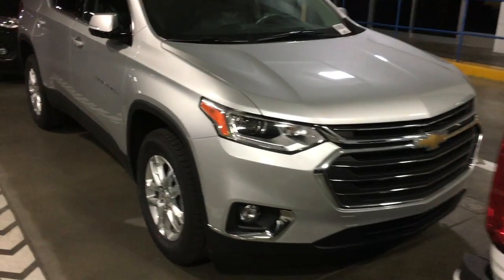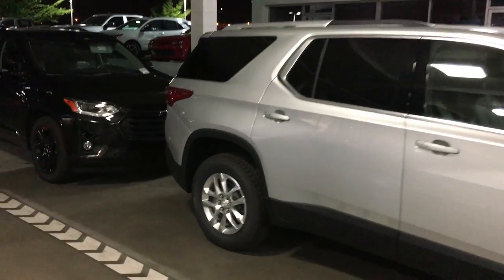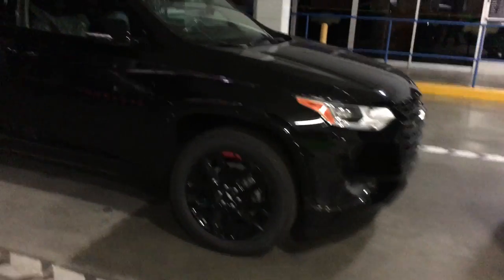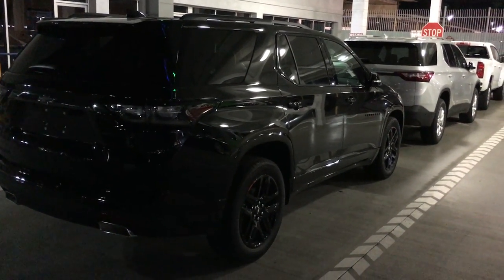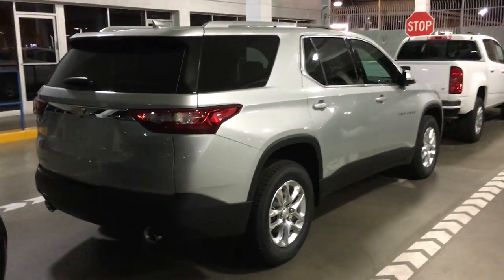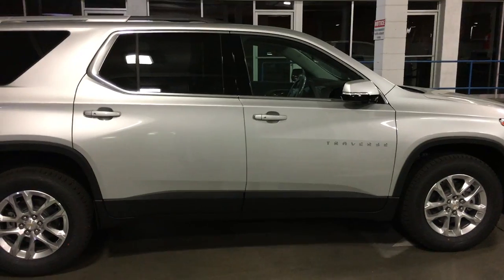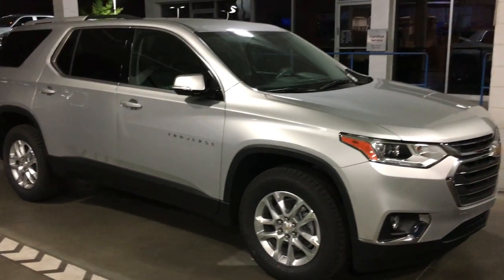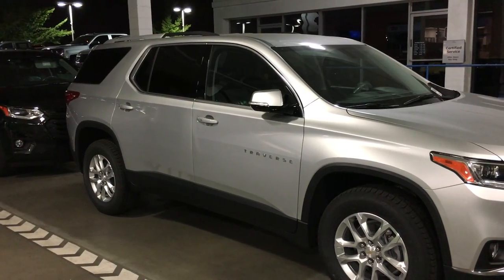2018 Chevy Traverse in Riverside, CA!!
They're here! The first two of the all-new 2018 Chevrolet Traverse are here at Riverside Chevrolet! One of them is a limited production Red-Line Edition! Longer wheelbase than the Explorer, wider passenger doors for better rear access and a stunning new look give the Traverse all the tool to take over the SUV class! Stop in to Riverside Chevrolet today, and ask for Mike theCarGuy!